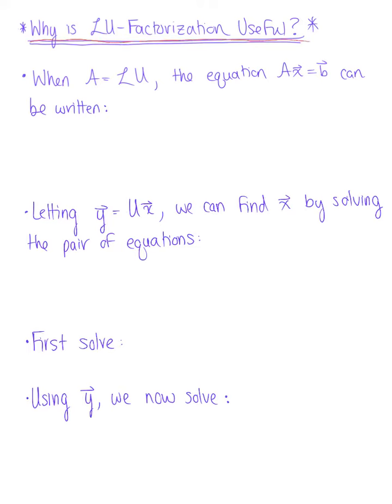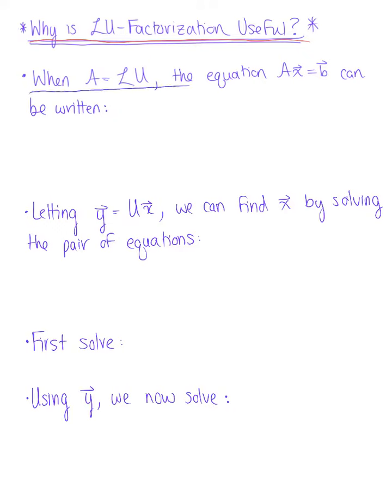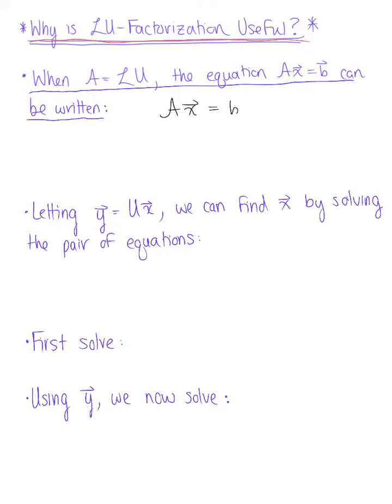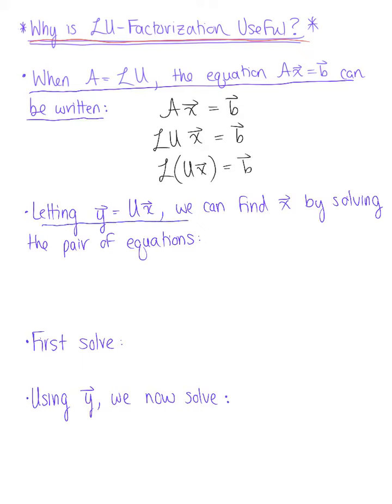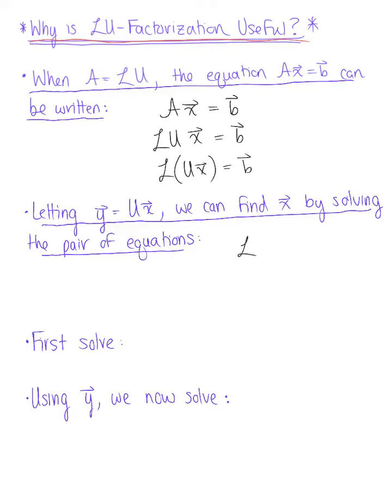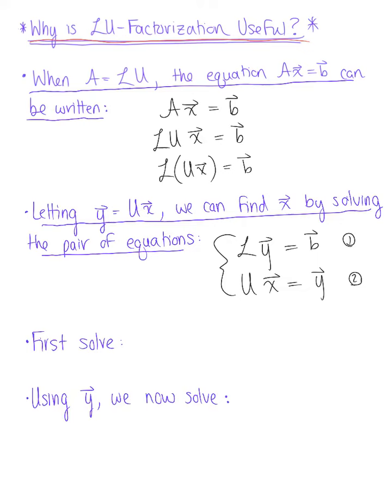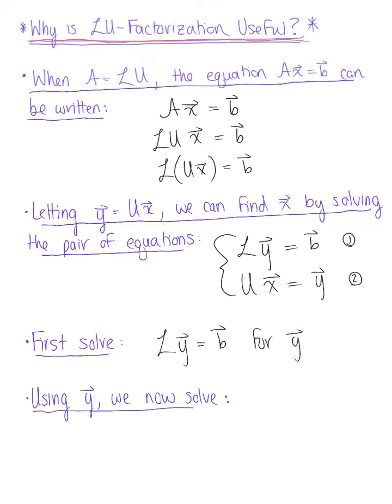Why is LU Factorization Useful?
Exploring Why LU Factorization is Useful.